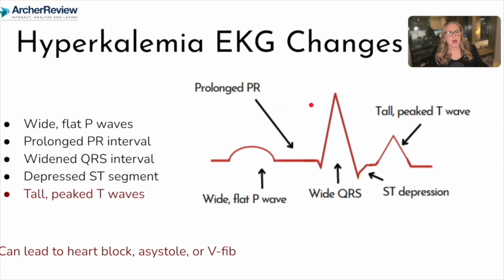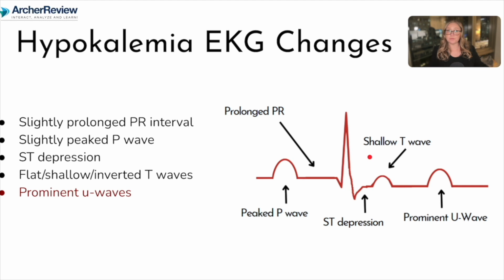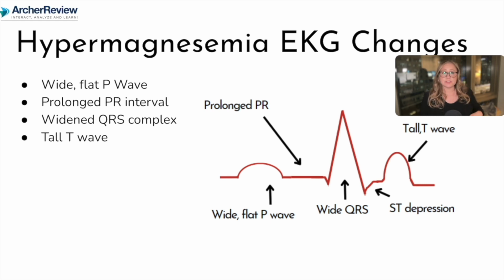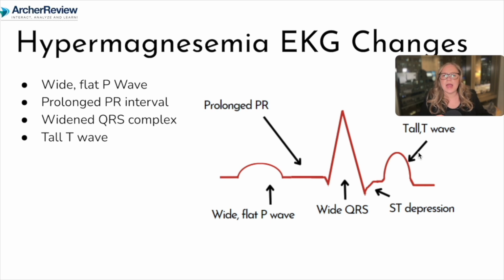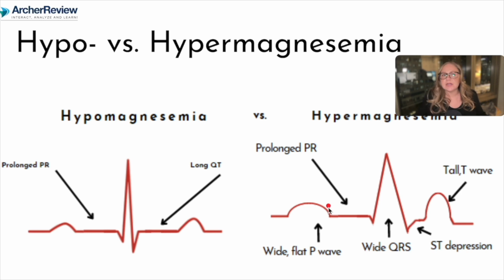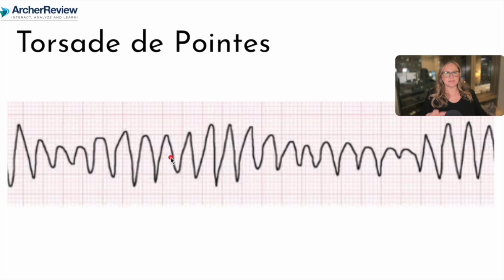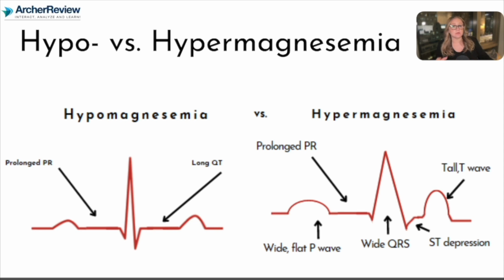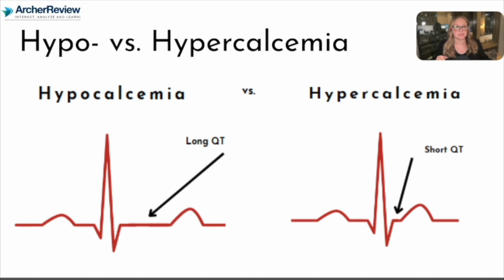Understanding EKG Changes Due to Electrolyte Abnormalities | NCLEX Review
Welcome to this concise lecture on EKG changes associated with electrolyte abnormalities. We'll explore the key EKG alterations linked to potassium, magnesium, and calcium imbalances, helping you better understand their clinical implications.

00:21 - Potassium: The role of potassium in depolarization and its EKG effects.
00:44 - Hyperkalemia: Wide, flat p-wave, prolonged PR interval, widened QRS complex, and tall, peaked T-Wave.
02:30 - Hypokalemia: Slightly prolonged PR interval, a slightly peaked p-wave, ST depression, and prominent U-wave.
03:56 - Magnesium: The role of magnesium in cardiac electrical activity.
04:13 - Hypermagnesemia: Wide flat p-wave, prolonged PR interval, wide QRS complex, ST depression, and tall T-wave.
05:30 - Hypomagnesemia: Prolonged PR interval and a lengthened QT interval, with Torsades de Pointes ventricular tachycardia risk.
08:29 - Calcium
08:39 - Hypercalcemia: Shortened QT interval and the risk of bradycardia and ventricular fibrillation.
09:11 - Hypocalcemia: Lengthened QT interval and concerns about ventricular tachycardia.

This quick review should provide you with a fundamental understanding of EKG changes related to electrolyte imbalances.